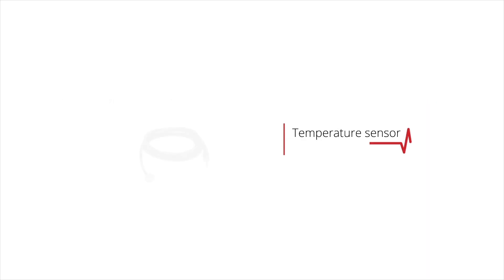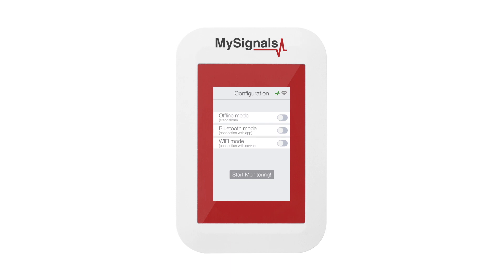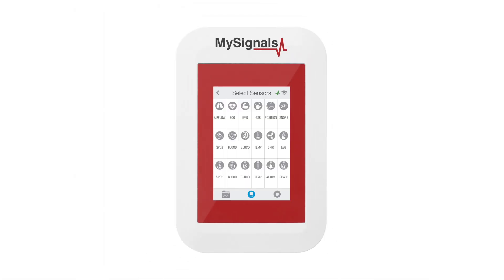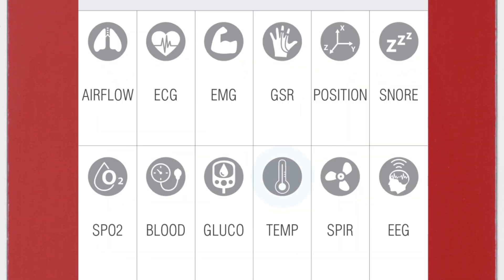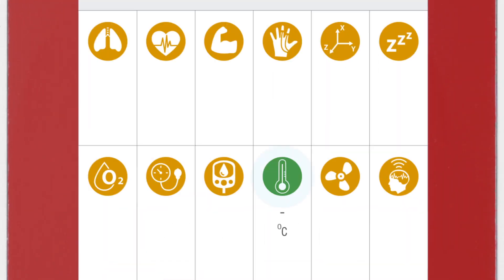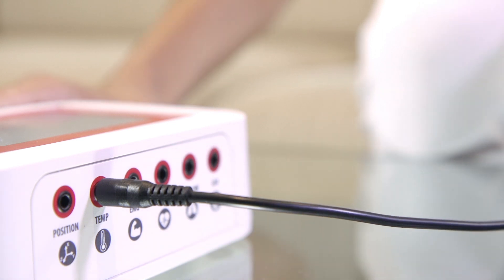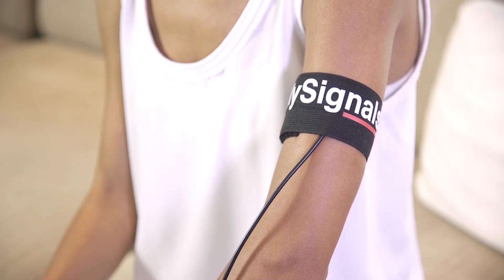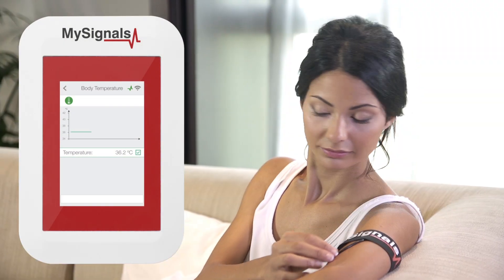MySignals Temperature Sensor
The temperature sensor allows you to measure this key parameter for body monitoring. Its measure the human body temperature with a 0.1 ºC maximum deviation. The sensor needs to be connected to the specific Temperature jack connector in MySignals board and it works with direct connector power supply.